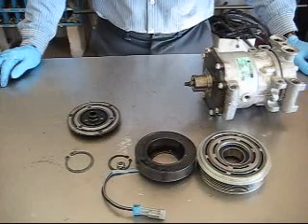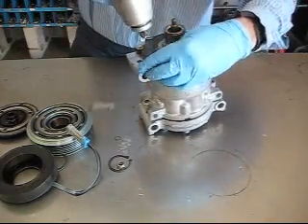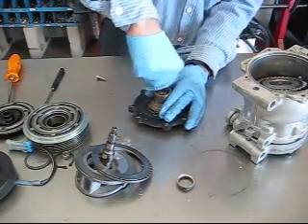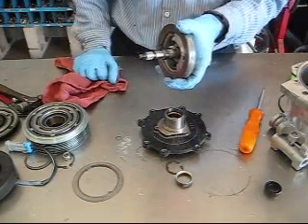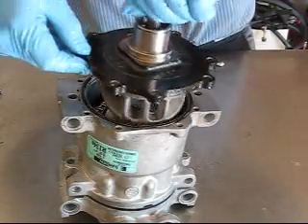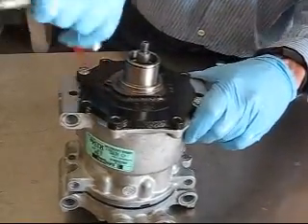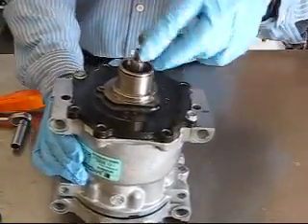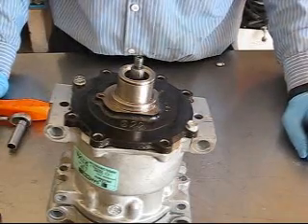Replacement of Sanden A/C Compressor Shaft Seals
This video shows how to replace the front shaft seal on Sanden 5 and 7 series compressors. These compressors are commonly found on Dodge trucks as well as universal Sanden applications.
CORRECTION: FRONT HEAD TORQUE SPEC 23 FTLBS.
Video is for instruction only, we no longer offer the kits. Ebay maybe a good source